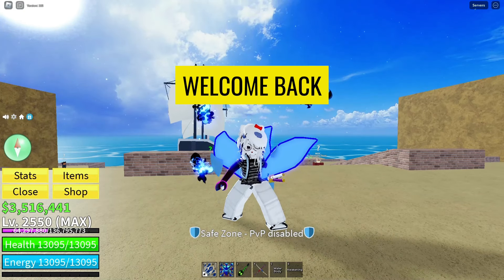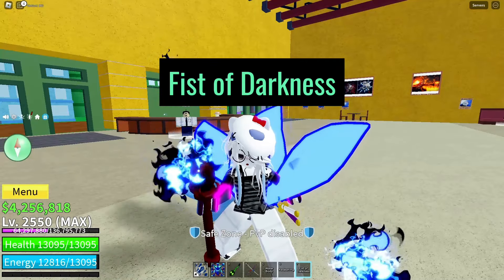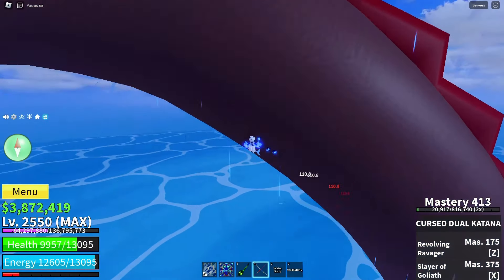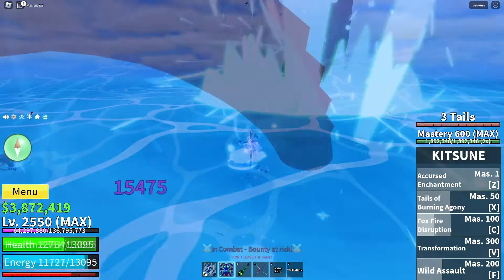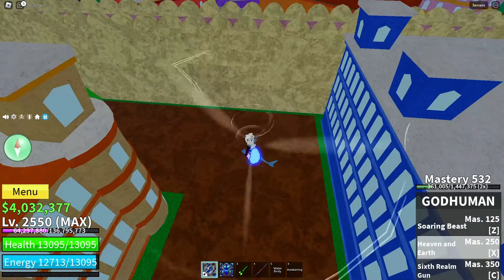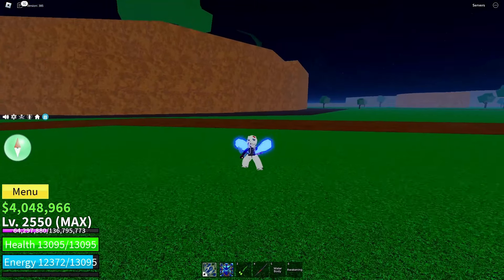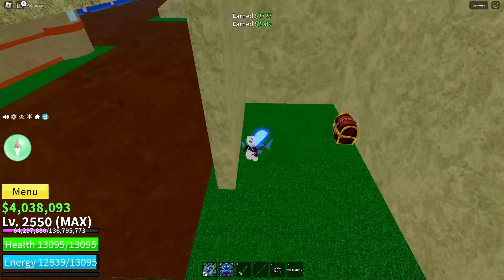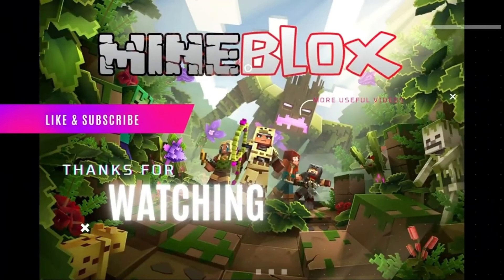How to get Fist of Darkness in Blox Fruits!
Welcome aboard, fellow adventurers! In this video, we unveil the ultimate strategy for farming the elusive Fist of Darkness in Roblox Blox Fruits. Join us as we delve into the secrets of Sea Beast hunting, uncovering the fastest and most efficient method to claim your prize. Get ready to optimize your gameplay, maximize your chances, and become a true master of the seas!